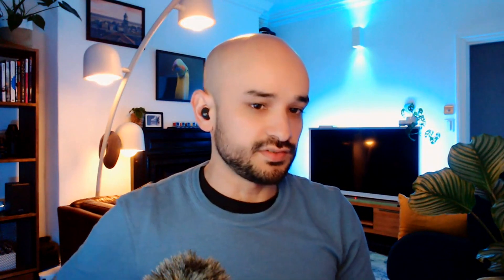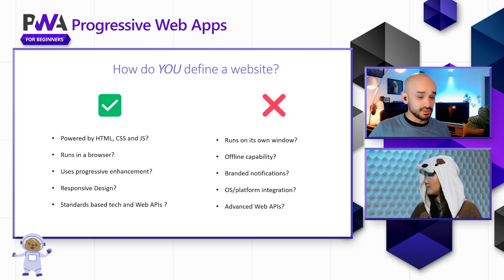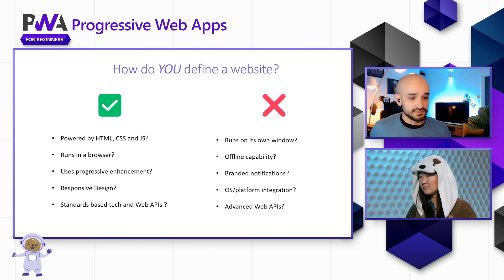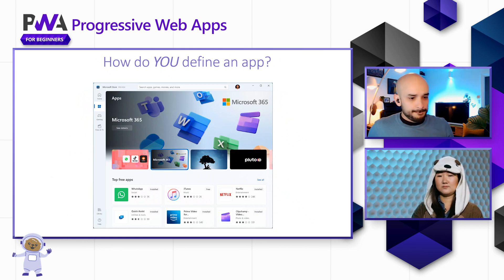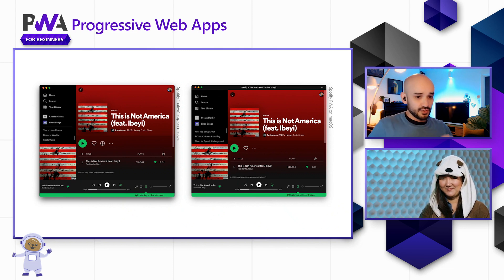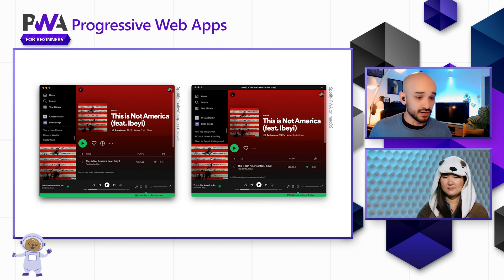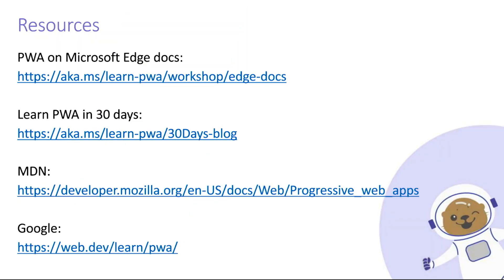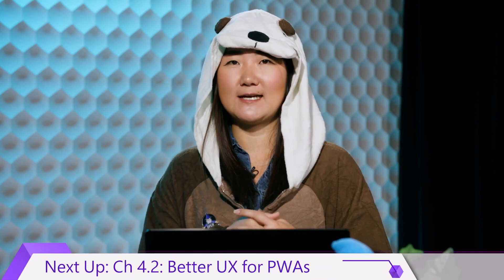PWA Native Integrations in Depth [14 of 17] | PWA for Beginners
In this video, you will learn:
✅More about the blurred line between a PWA and an app.
✅The benefits of building apps with web technology.

👋🏼 Get in touch:
Diego González, Product Manager
Beth Pan, Senior Software Engineer